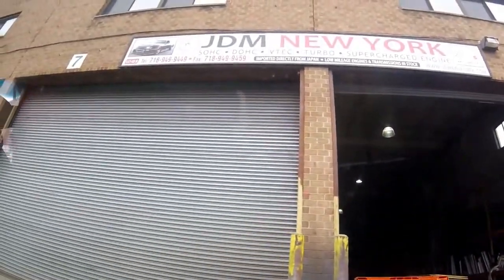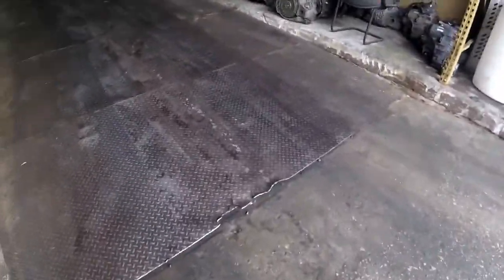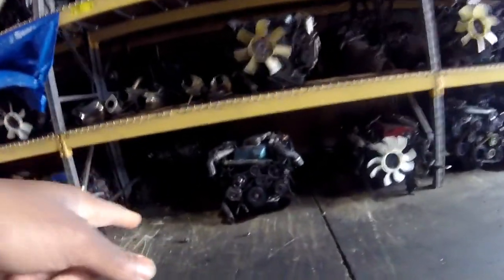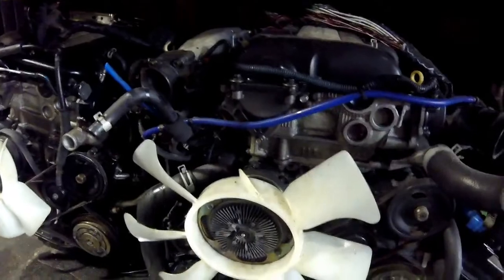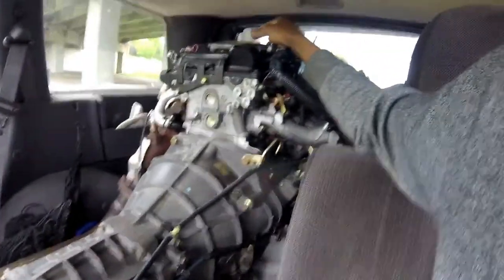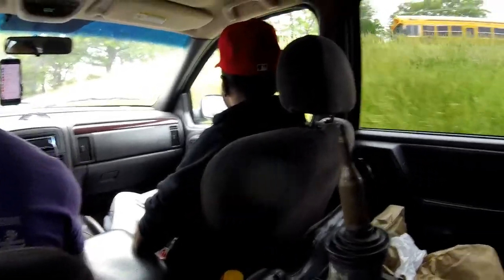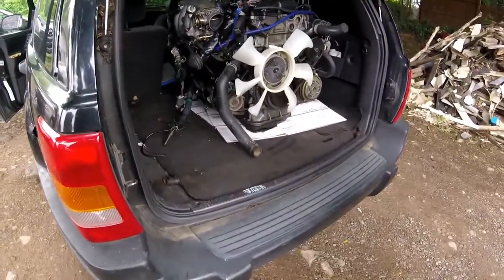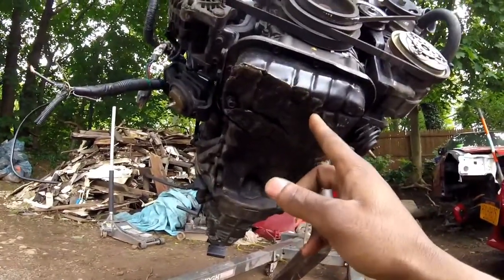Picked up my S15 SR20DET for my S13 Hatch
I've been saving up for an engine for a while now, and today was the day all that hard work paid off!

if you want parts to help support my build!